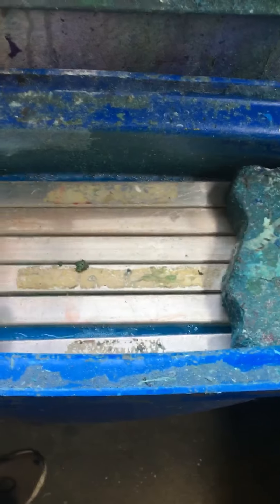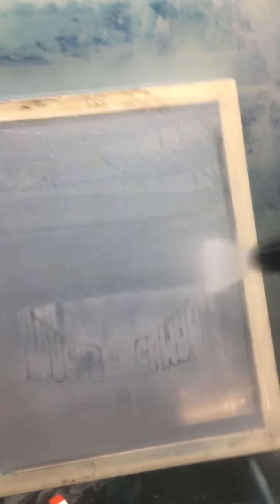Cleaning a screen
Screen printing - cleaning a screen!